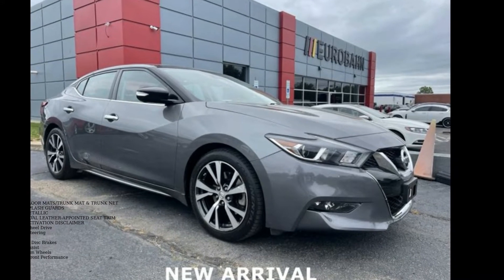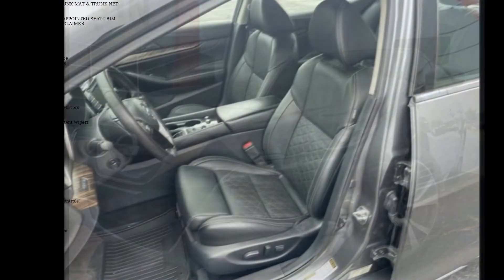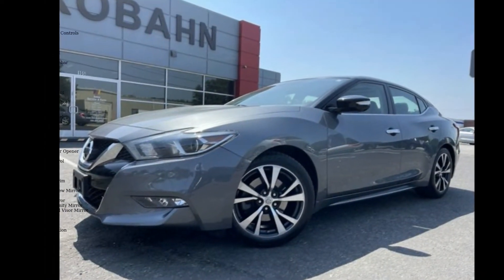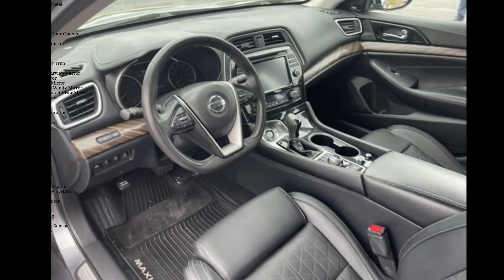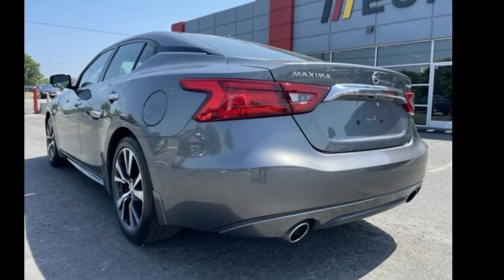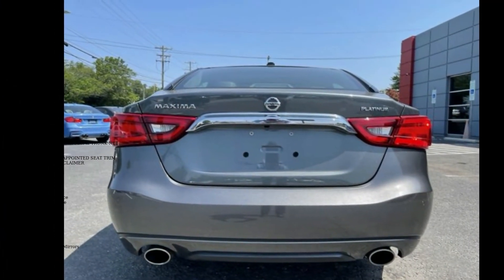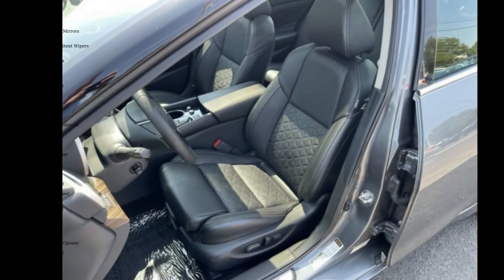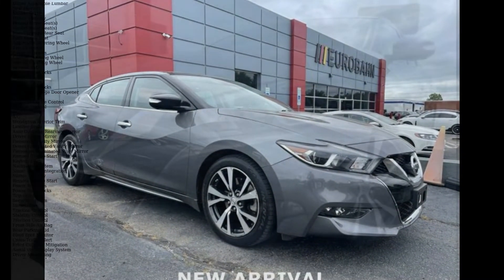2017 Nissan Maxima Platinum - Eurobahn BMW-MINI Mercedes-...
2017 Nissan Maxima Platinum

Condition: Used
Mileage: 90293
Transmission: 1-Speed CVT w/OD
Exterior Color: Gray
Interior Color: Black
Doors: 4
Stock: #419273
Cylinders: 6